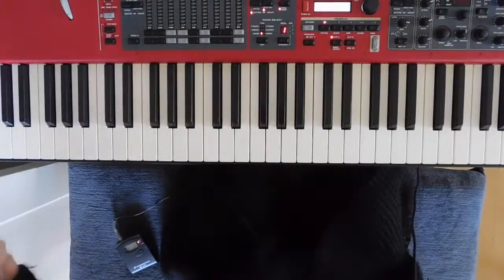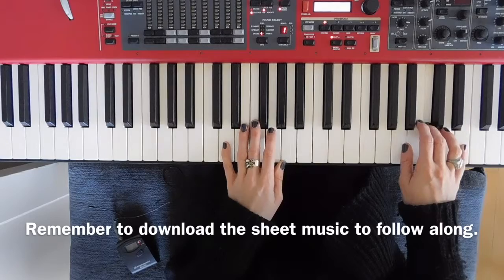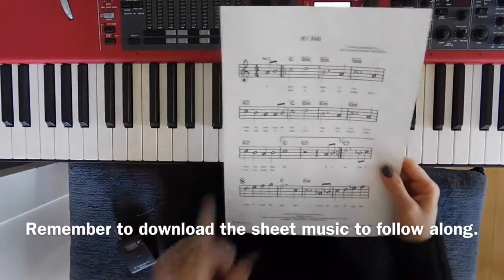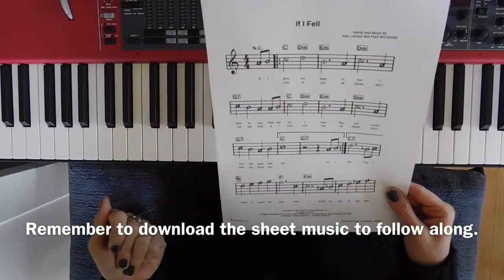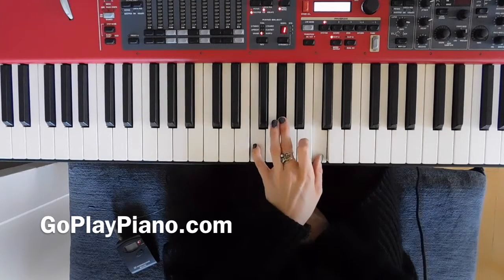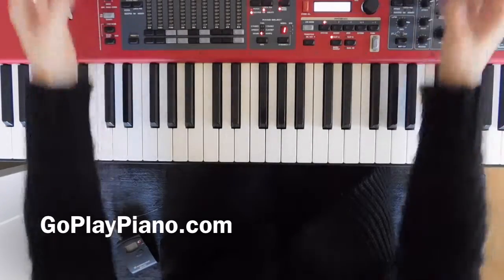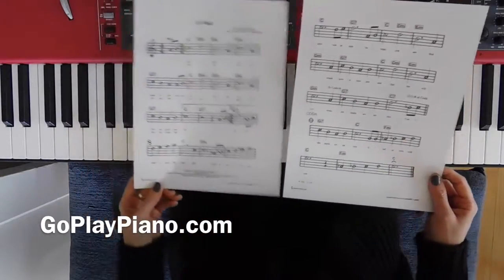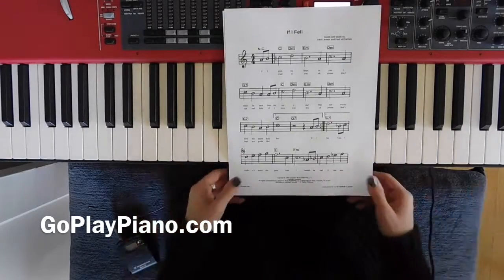How to Play IF I FELL IN LOVE WITH YOU by The Beatles. (How To Read A Lead Sheet)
If you have never played an instrument, I recommend starting with piano. If that sounds intimidating, then I have the perfect course for you! It’s a chord-based course meant for absolute beginners. If you have ever been too scared to start, then this is for you. Designed to play simple chords while singing along to HEY JUDE, this course will get you started with playing simple chords.

Once you finish the course, you will be able to move onto teaching yourself other simple chord songs.